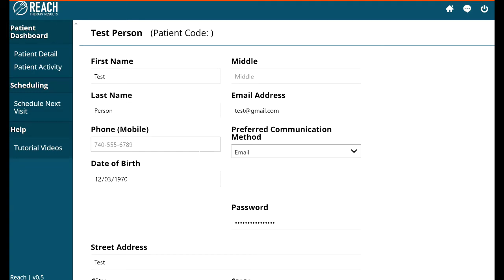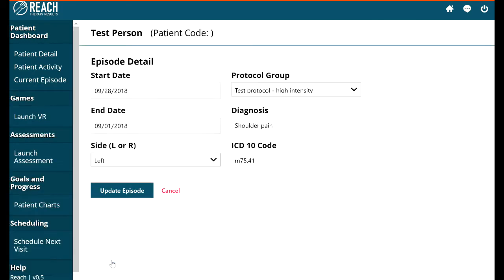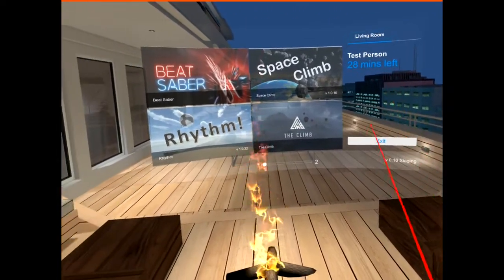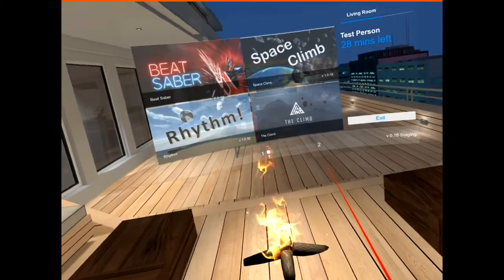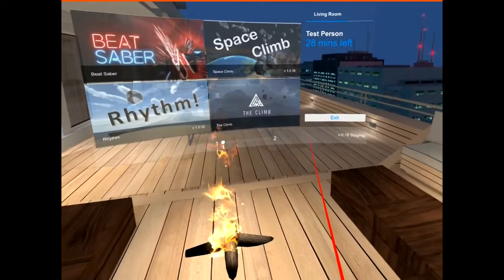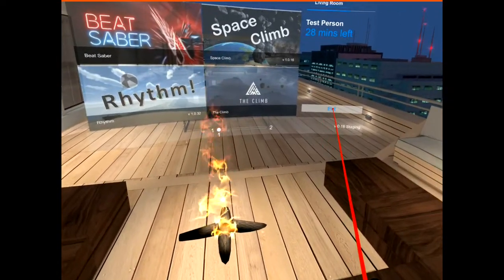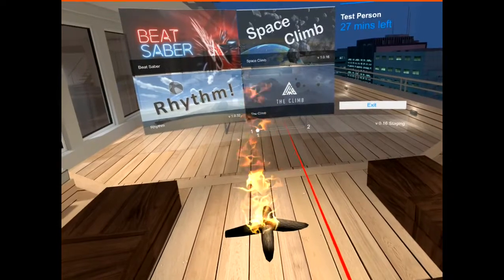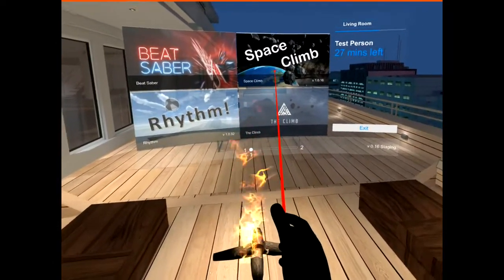Launching VR tutorial video